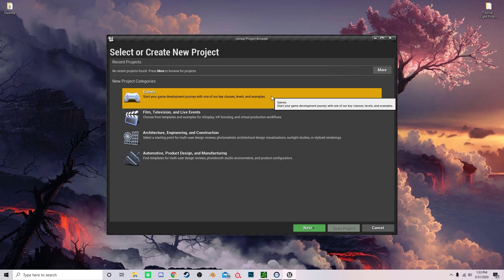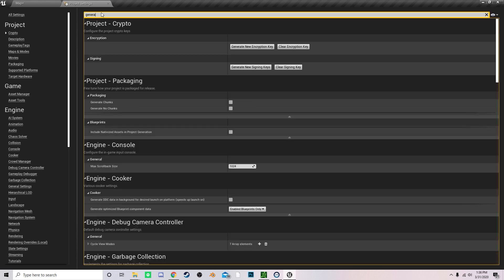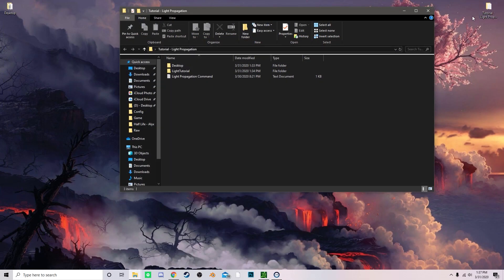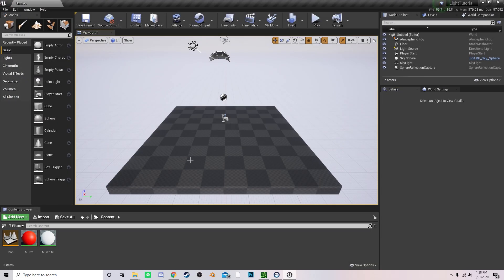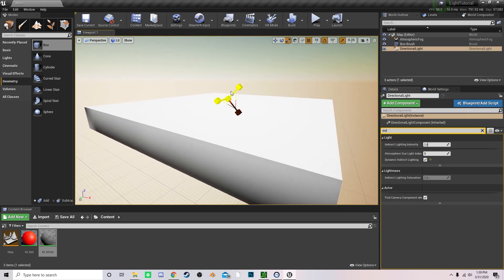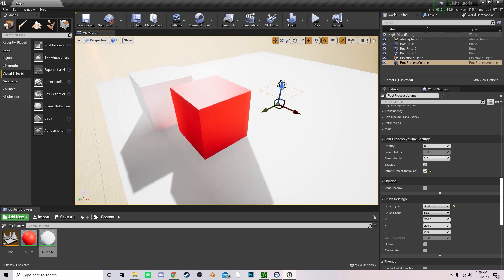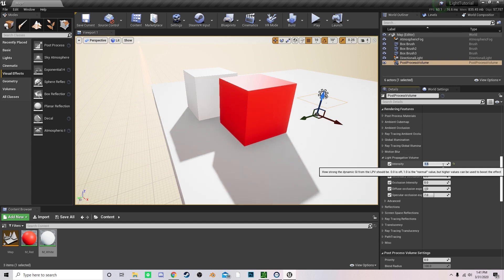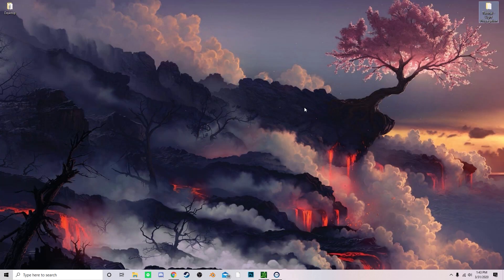Light Propagation | Tutorial | UE4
Light Propagation Command:
r.LightPropagationVolume=1

I am about to begin an RPG game tutorial series which will begin shortly along with many other UE4 tutorials.